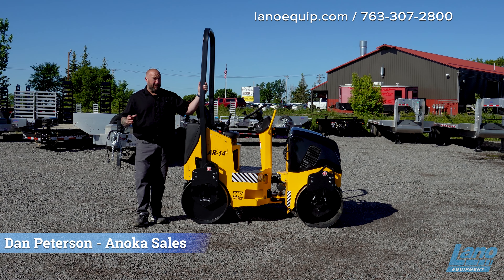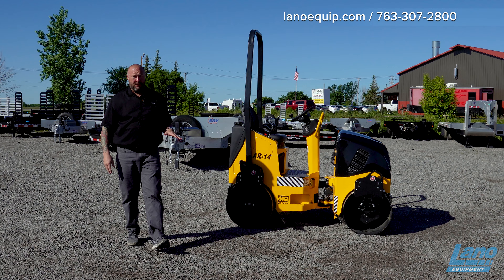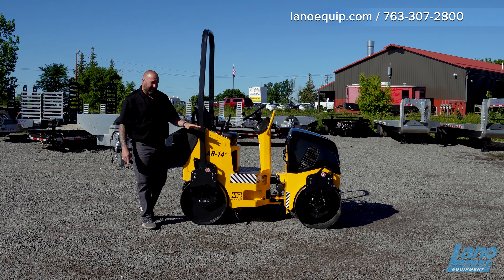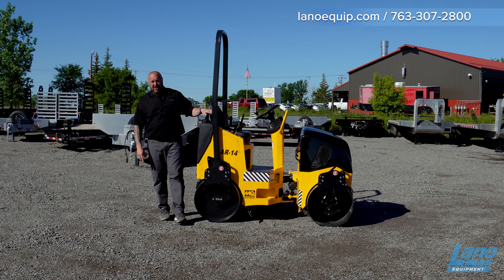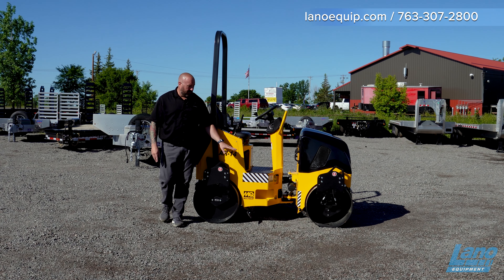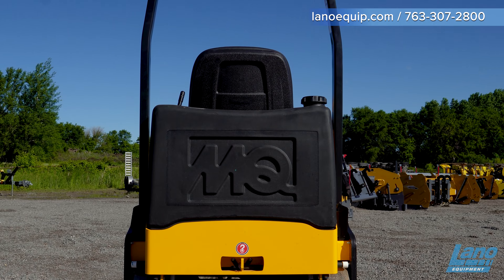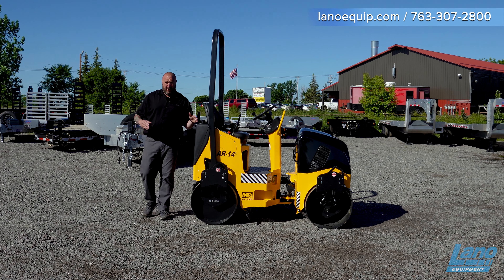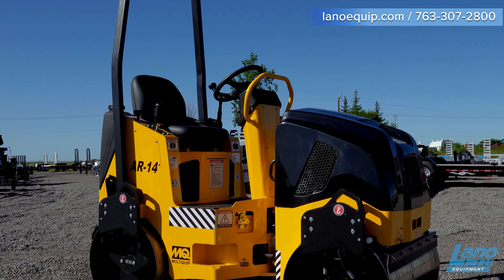Multiquip AR-14 Smooth Drum Roller UNIQUE LANDSCAPING AND CONSTRUCTION EQUIPMENT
2 MIN RUNDOWN: Multiquip AR-14 Smooth Drum Roller
Rent or buy, 1 ton class, 35.6 inches wide, vibration and water features, GX630 engine, 4.8 miles per hour, 35 gallon water tank. Interested?